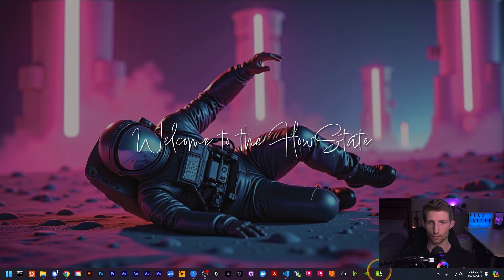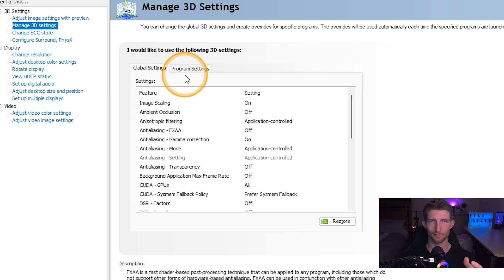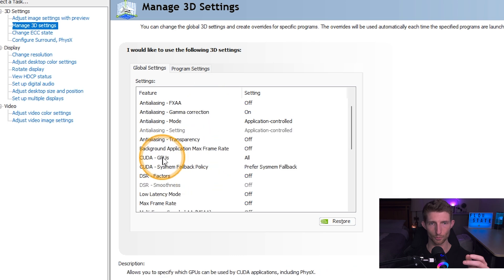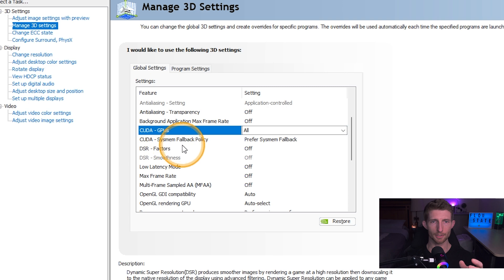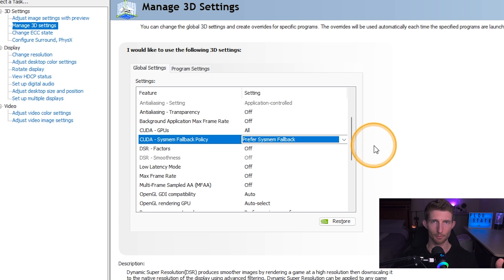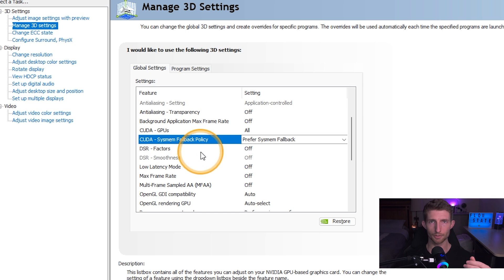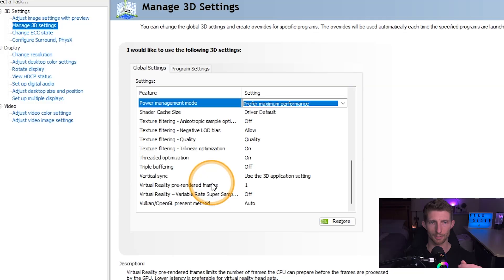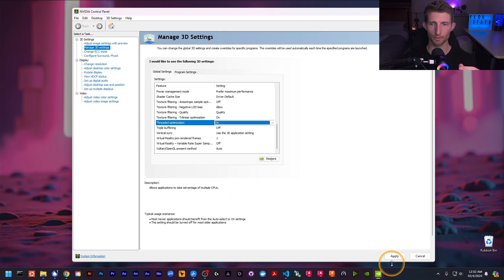Boost Performance with NVIDIA Control Panel Settings for Flux!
Learn how to configure your NVIDIA Control Panel settings for maximum performance with Flux in Comfy UI

### Chapters
0:00 - Intro
0:33 - Nvidia Control Panel
1:30 - Apply / Reboot
1:48 - Coming Up Next